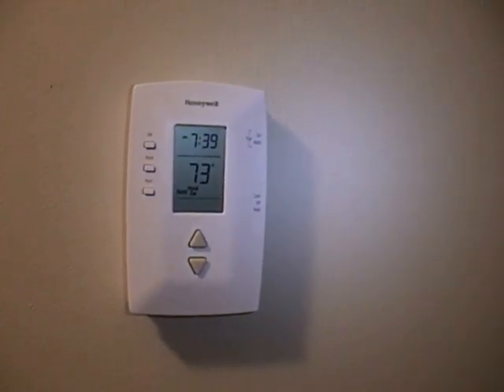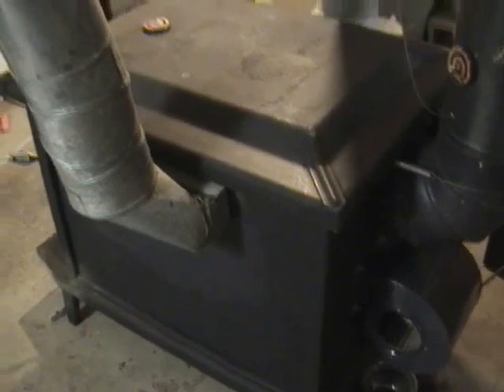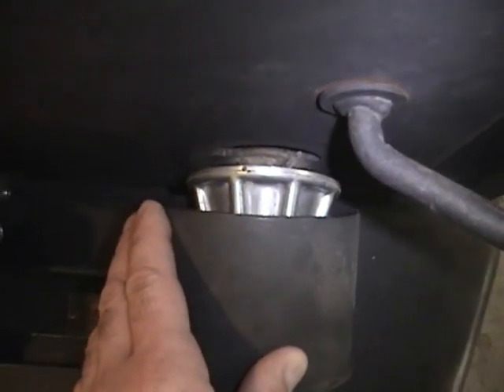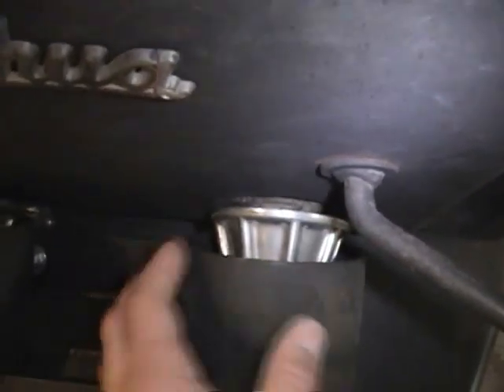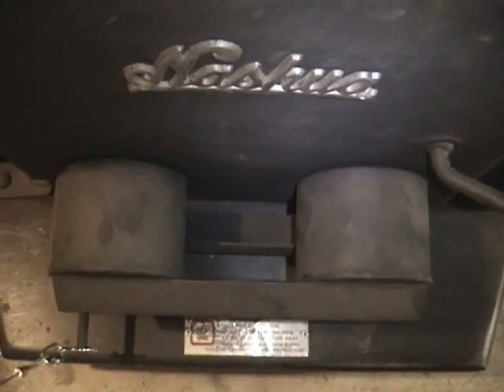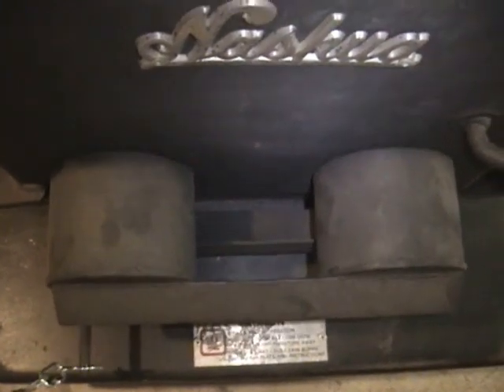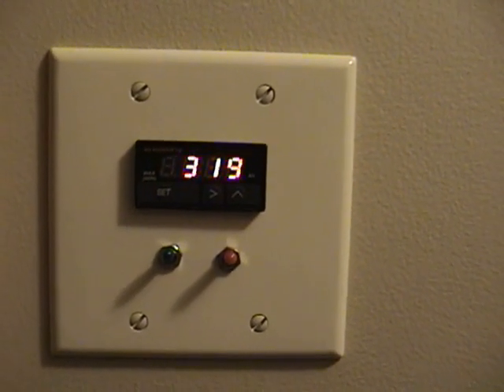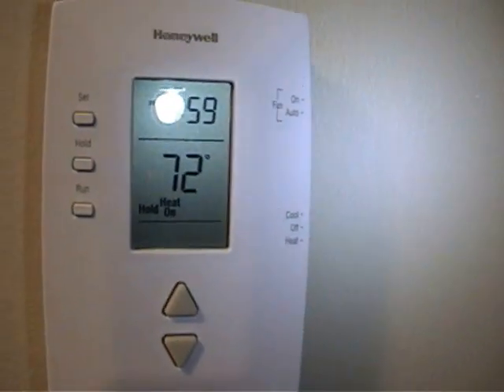Automated woodstove temperature controller Part 1 of 2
My little invention to help control temperature swings in my home.